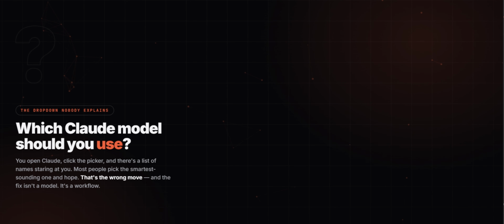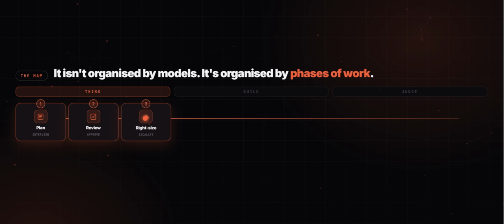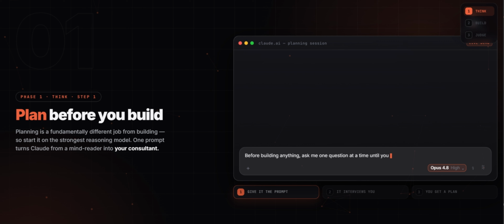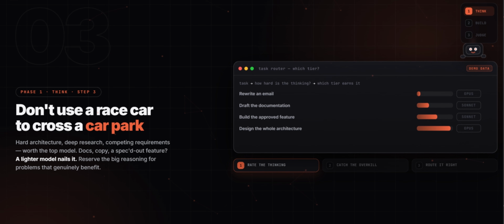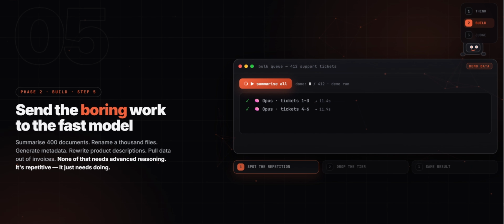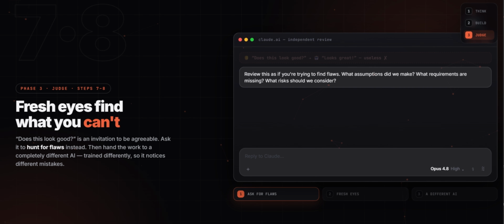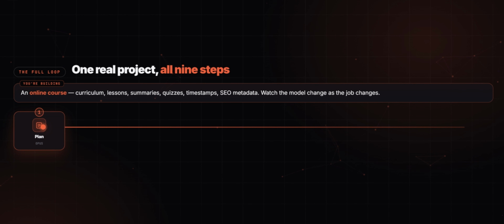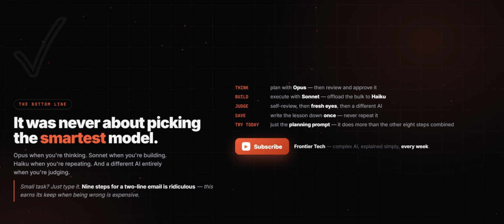Which Claude Model Should You Use? (Fable, Opus, Sonnet, Haiku)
Are you using Claude the wrong way?

Most people open Claude, type one prompt, and hope for the best.

But professionals use a structured workflow that separates planning, building, reviewing, and validation to produce dramatically better results while reducing unnecessary AI usage.

In this video, you'll learn the Optimal Claude Workflow step by step.

We'll explain:

✅ Why planning matters before prompting
✅ When to use Claude Opus
✅ When Claude Sonnet is the better choice
✅ What Haiku is best at
✅ When to use Claude Fable
✅ How to make Claude review its own work
✅ Why you should get a second AI opinion
✅ How CLAUDE.md improves every future project
✅ Real-world examples for developers, creators, researchers, and business users

Whether you're using Claude Code, Claude Desktop, Claude on the web, or Claude for research, coding, automation, or content creation, this workflow will help you work faster and produce more reliable results.

📚 Chapters
00:00 Introduction
01:35 Why Most People Use Claude Wrong
03:10 Understanding Claude Models
05:15 Phase 1 – Think
10:20 Phase 2 – Build
16:00 Phase 3 – Judge
20:30 Real World Examples
23:15 Common Mistakes
25:00 Final Workflow Recap